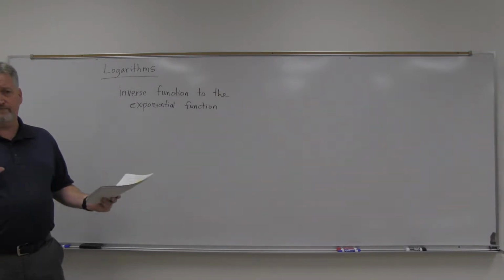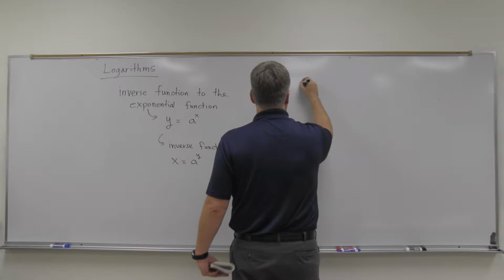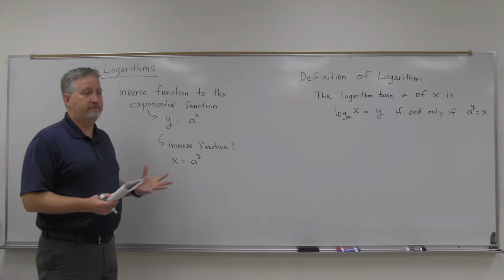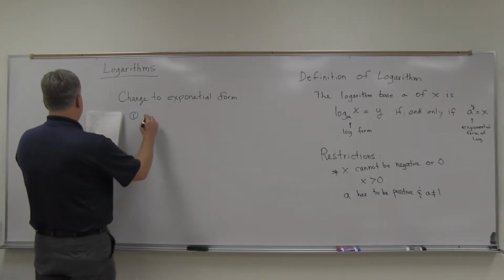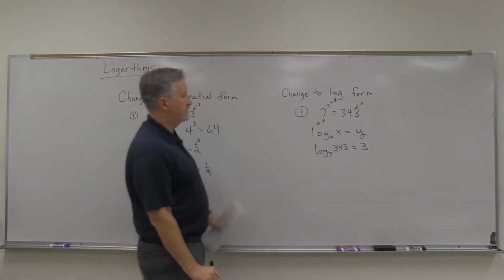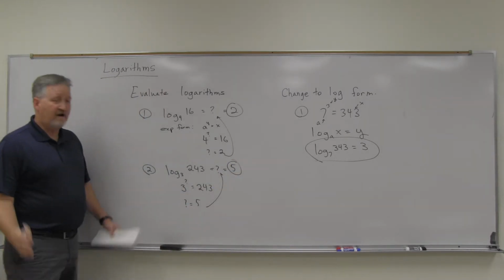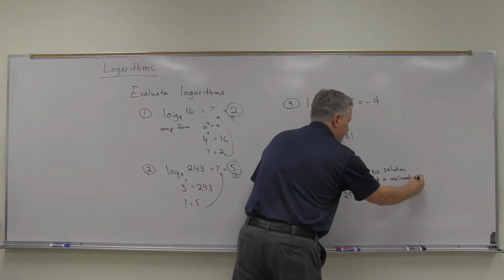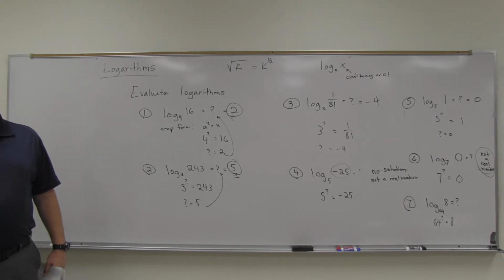MTH 135 Sec 4.3a Introduction to Logarithms